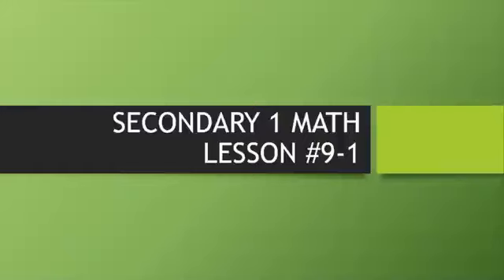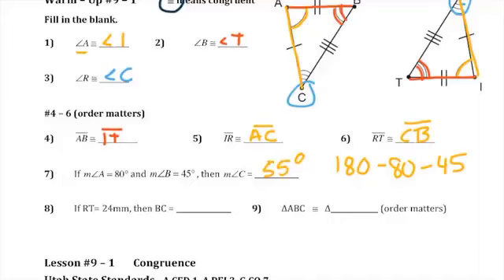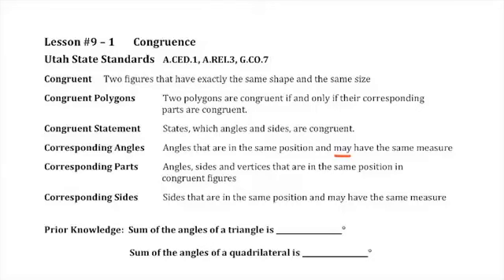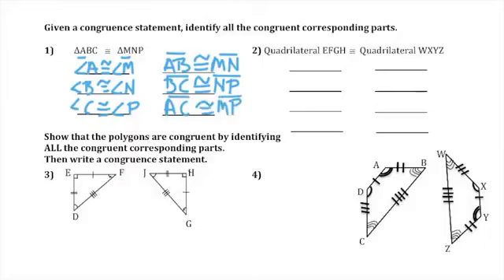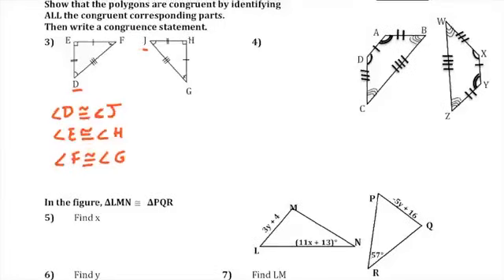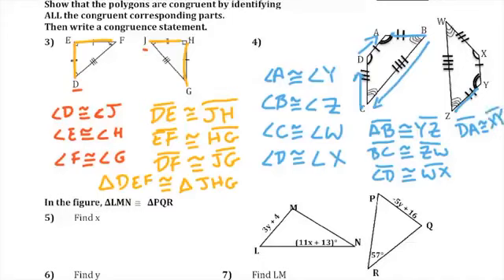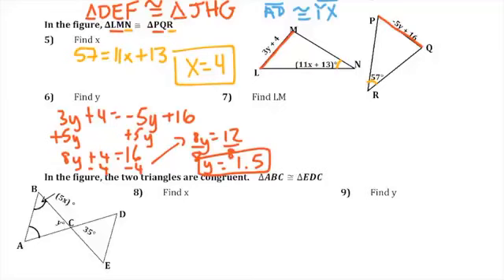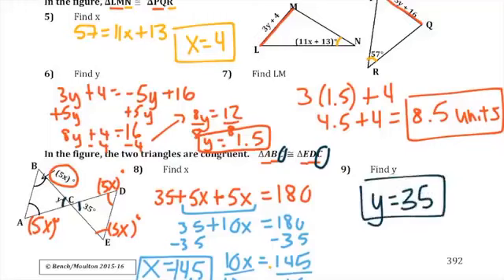SM1 Lesson #9 1 New